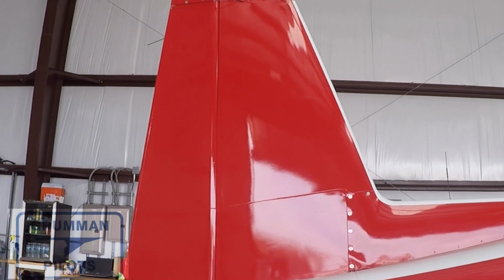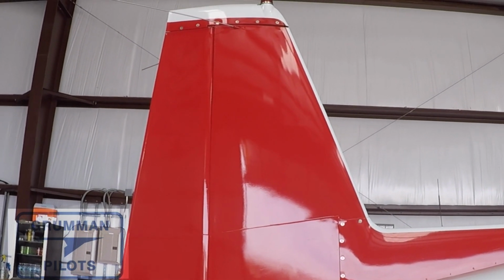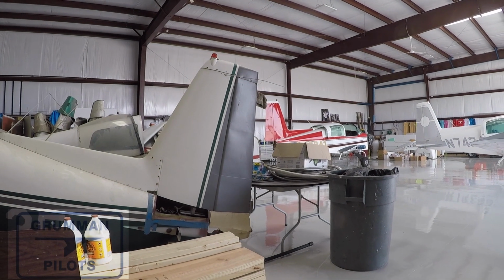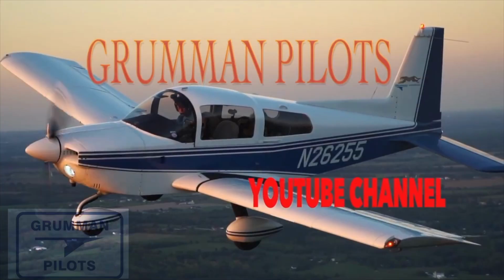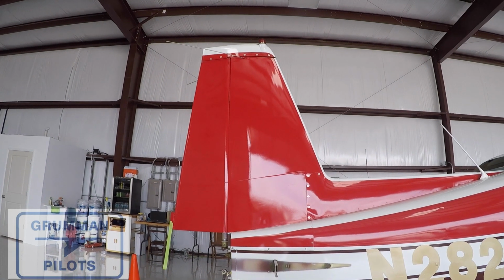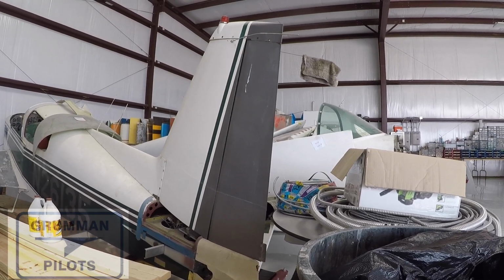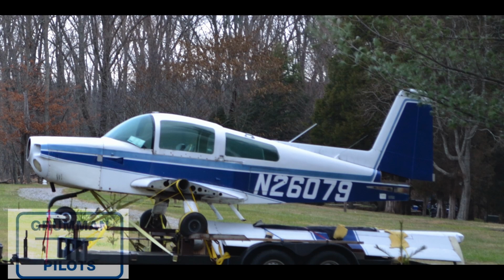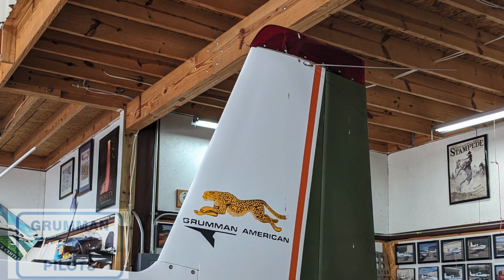Tail ID Tip - Grumman Style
Tail ID Tip - Grumman Style:  Here is a tip that will help you identify a Cheetah or a Tiger in flight.  You friends will think you have really good vision.   Video 1,073 in the Hit Parade.